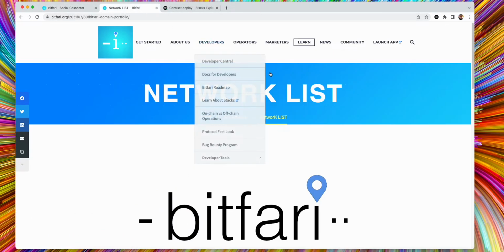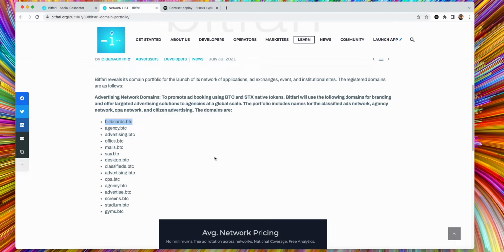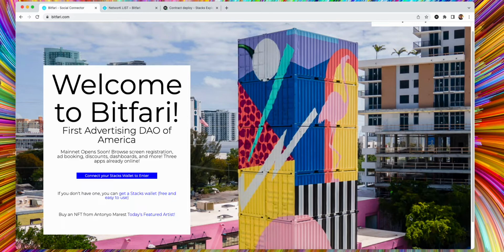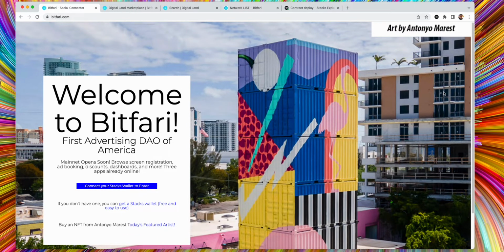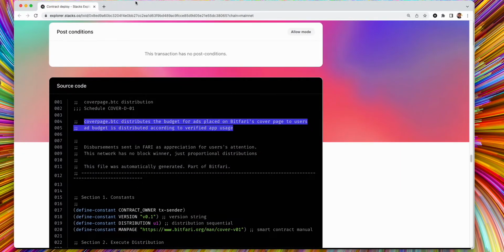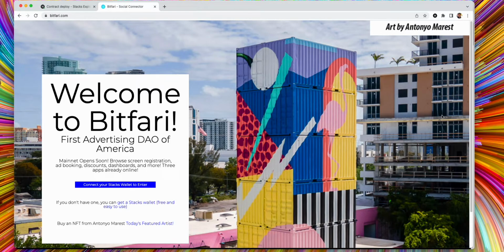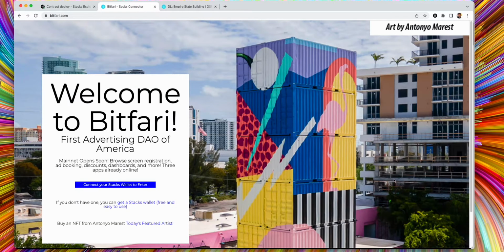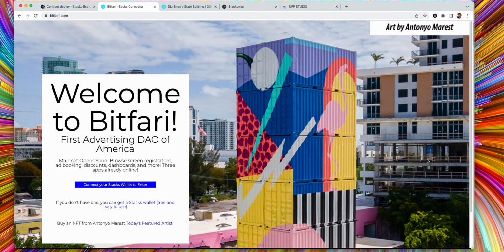First Attention Payment!! Coverpage.btc Network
The Coverpage.btc Network is part of Bitfari. By using the digital land nft marketplace or the social connector you get paid when you see ads on any of the platforms! The coverpage.btc network has sent it's first payment to 158 accounts and the top payment had a nominal valuation of close to 2000 USD.